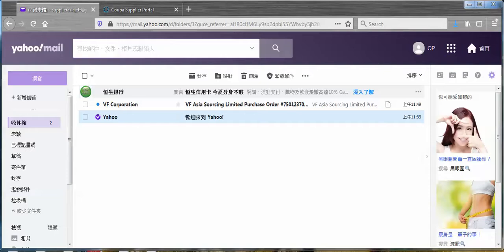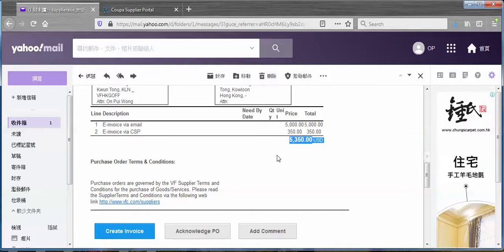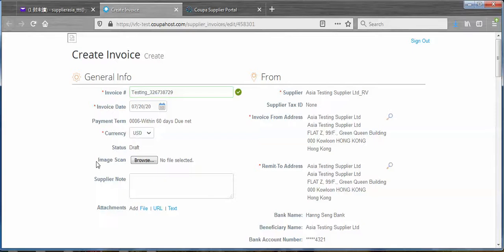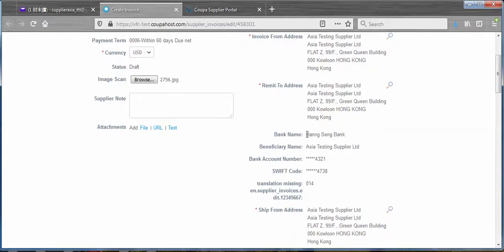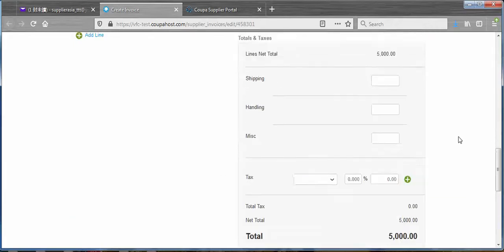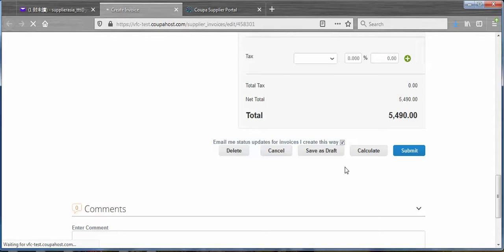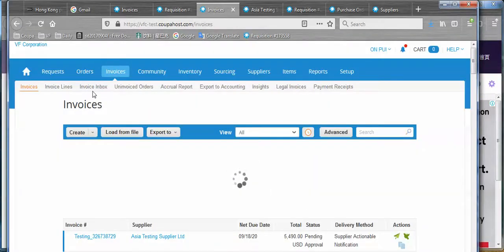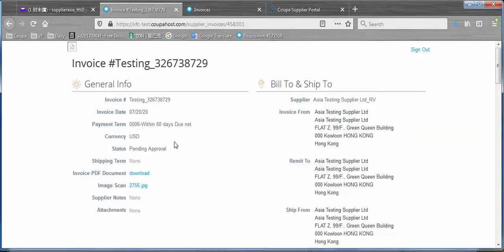VF: Issue e-invoice via email